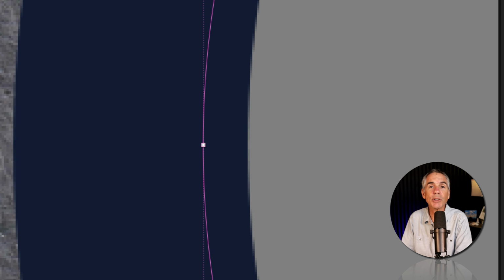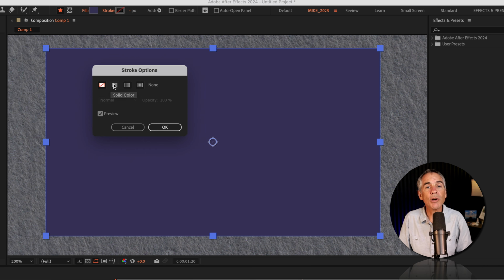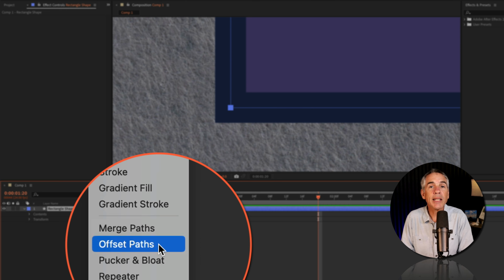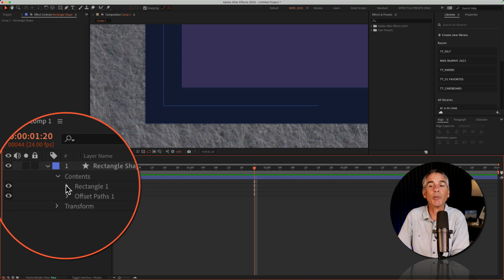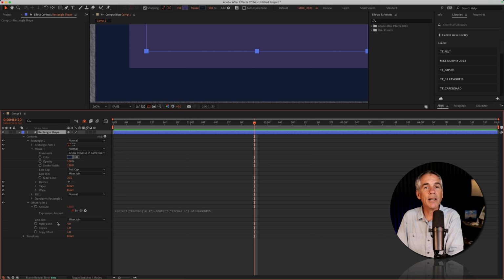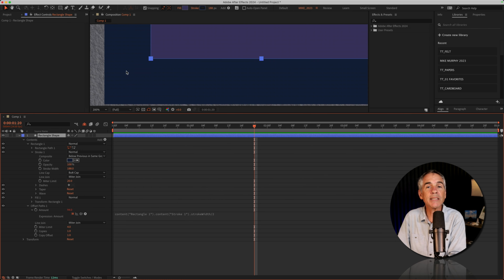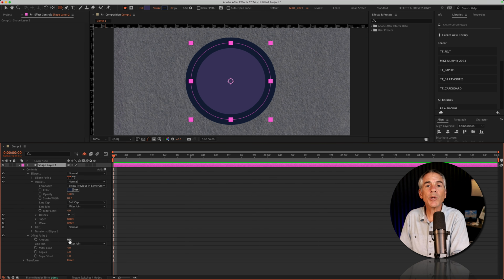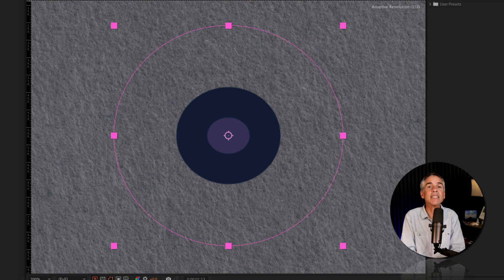Inside & Outside Shape Layer Strokes in After Effects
Adobe After Effects CC 2024: How To Get Inner & Outer Strokes on Shape Layers

This tutorial will show you how to change the stroke on shape layers to the inside and outside of the shape layer paths in Adobe After Effects CC 2024.

Expression Used:
content("Ellipse 1").content("Stroke 1").strokeWidth/2 (outside path)
content("Ellipse 1").content("Stroke 1").strokeWidth/-2 (inside path)

Chapters:
00:00 Intro: About The Tutorial
00:22  Create A New Shape Layer
00:48  Strokes + Path Position
01:08  Add Offset Paths
01:52  Problem: Changing Stroke Width & Offset
02:10  Fix: Add Expression
02:42  Stroke Width = Offset Path
03:01  Divide Expression In Half
03:52  Change from Outer to Inner Stroke
04:10  Recap: Inner & Outer Strokes
04:37  Flip Inner Stroke To Outer Stroke

How To Change Stroke Position on Shape Layers to Inside or Outside Path:
1. Create a new shape using the Shape Took (Rectangle Tool, for example)
2. Set Fill & Stroke Color & Stroke Width (px)
3. Click and drag out a Shape
4. Go to Layers Panel and twirl open shape layer properties
5. Click the arrow next to ‘Add’
6. Select ‘Offset Paths’
7. Change ‘Amount’ to offset the position of the path to stroke
8. Setting the Offset Path Amount to 1/2 of the Stroke Width will place stroke on the outside
9. Setting the Offset Path Amount to -1/2 Stroke Width will place stroke on the inside

How To Add Expression To Offset Path:
1. Press Option or Alt Key
2. Click on the stopwatch next to ‘Amount’
3. Click on Expression PickWhip
4. Drag to ‘Stroke Width’
5. Click in the Expression Editor and add /2 at the end to place the stroke on the outside of path
6. Click in the Expression Editor and add /-2 at the end to place the stroke on the inside of path